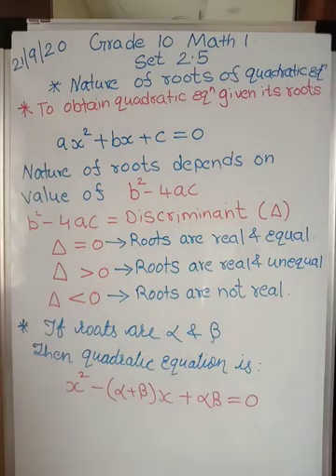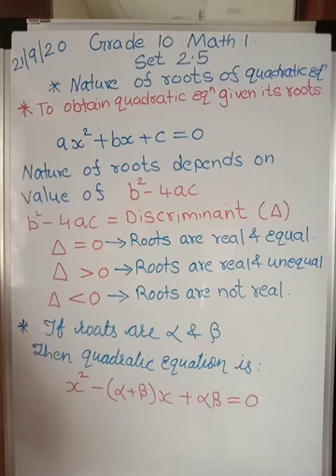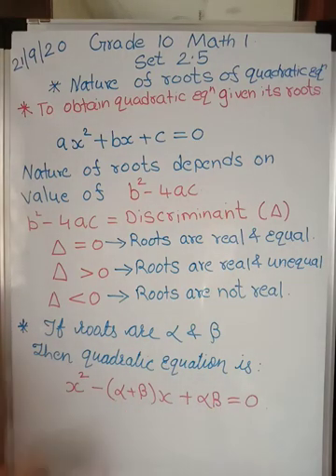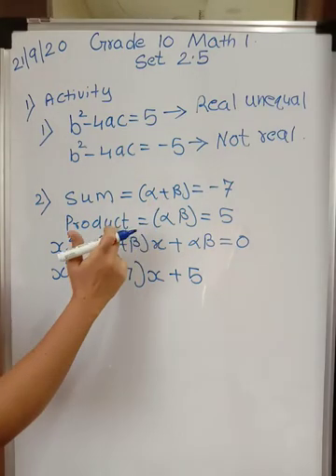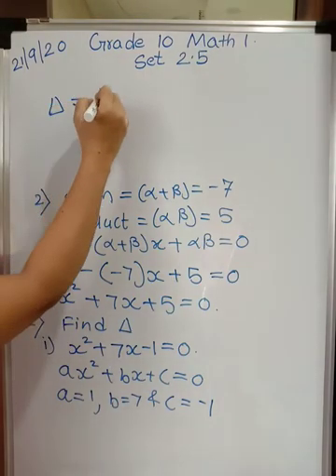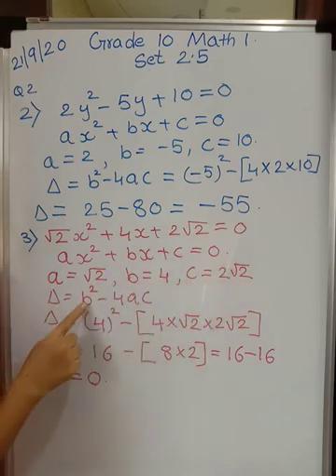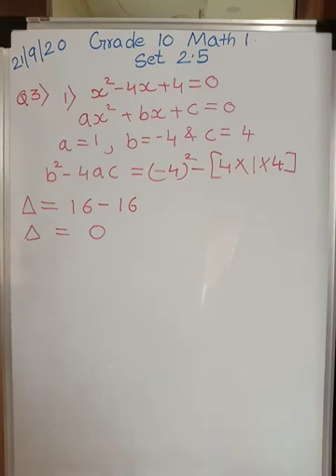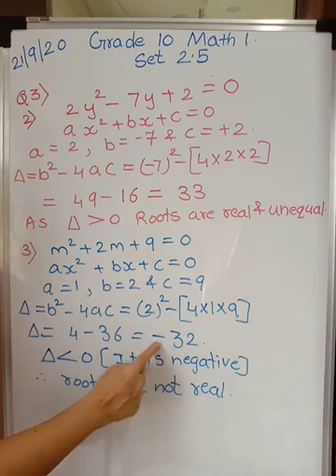Great 10Math 1.set 2.5(Q1 to Q3)Finding nature of the roots of quadratic equation.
Topic2 Quadratic equations